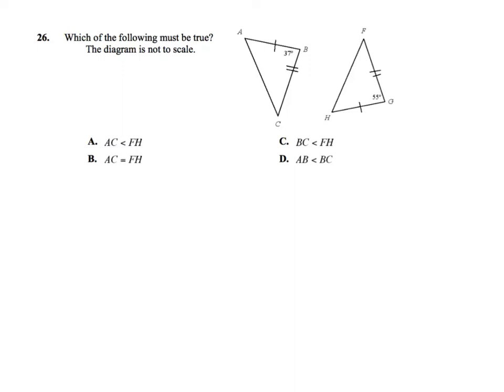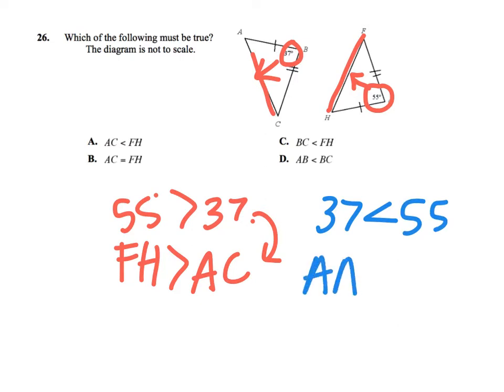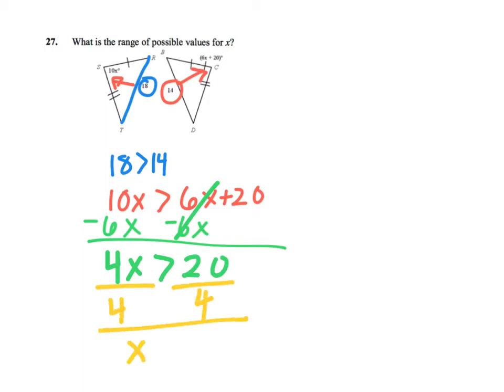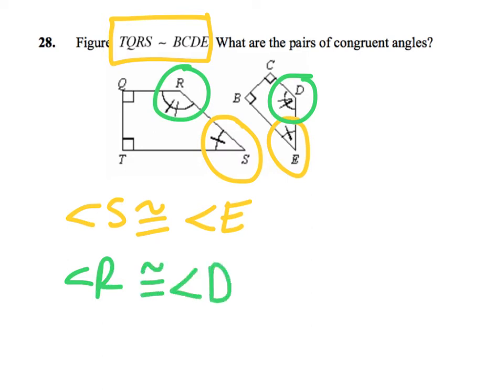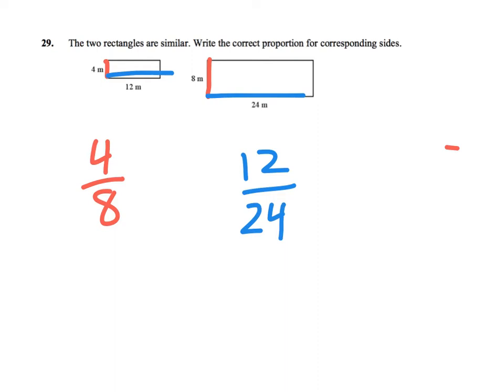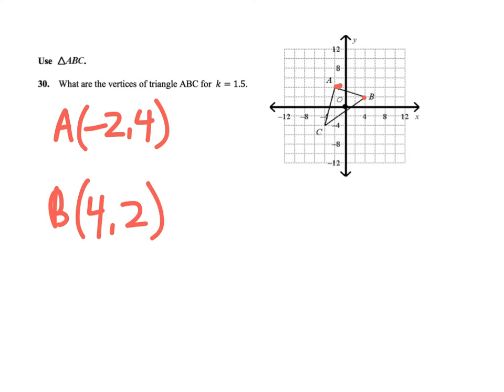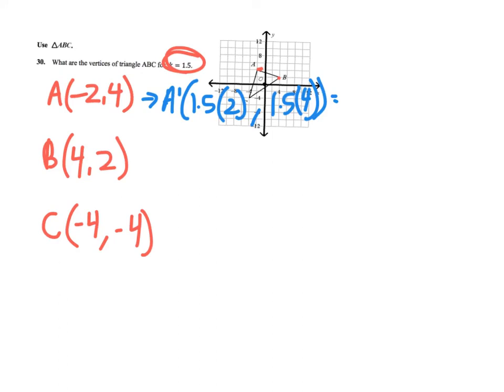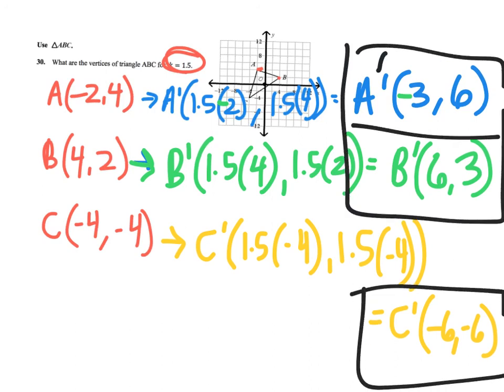T2 GFRW #26-30